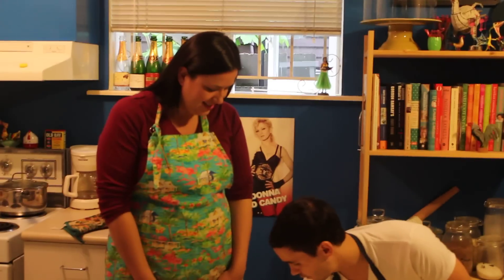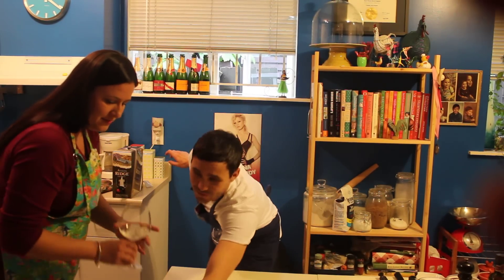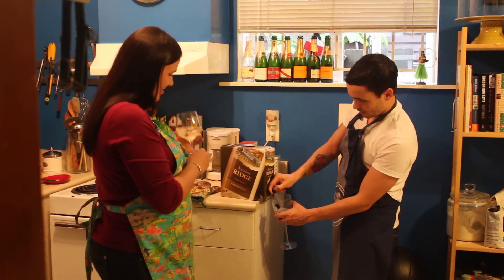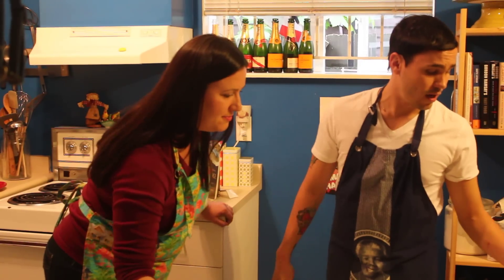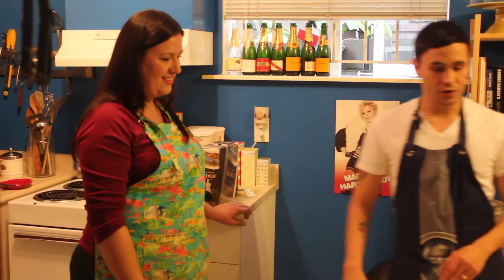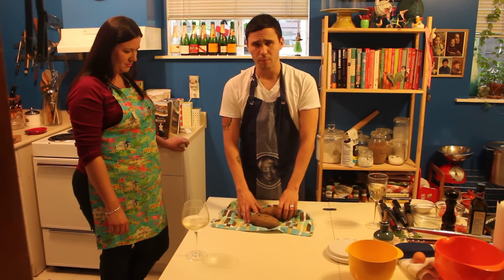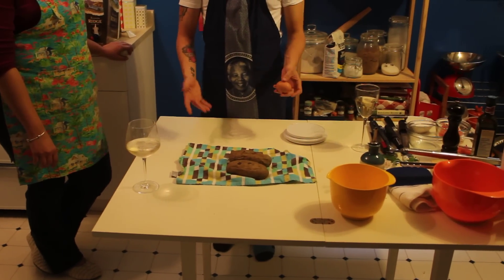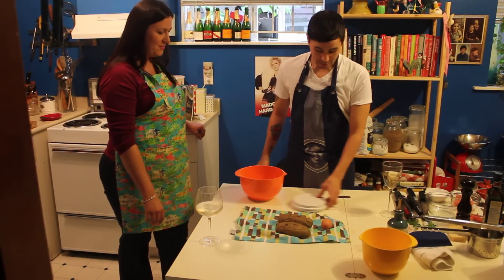Cooking with Cocktails With Jaycee and Kristen Episode 1: Gnocchi and Bruchetta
BFF and cousins Jaycee and Kristen enjoying a box of wine and making gnocchi and bruchetta at home. The camera work is questionable, but the entertainment value is there!